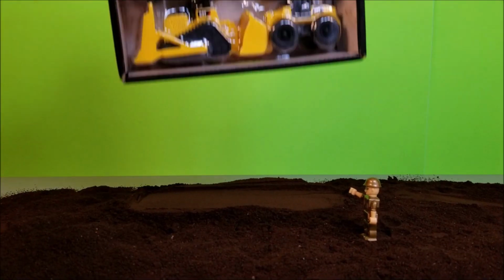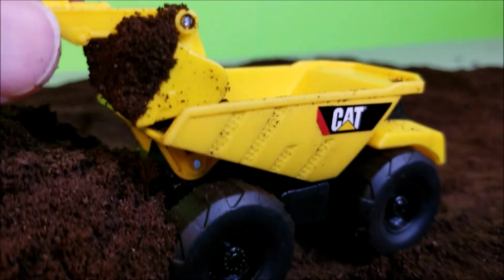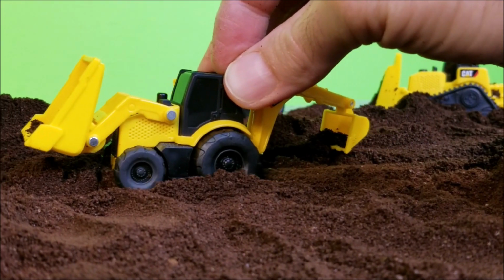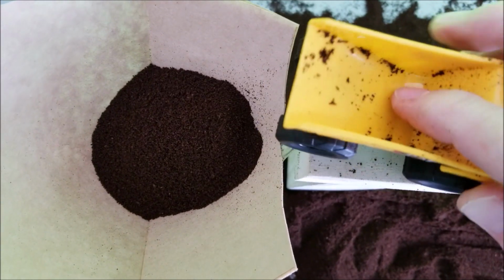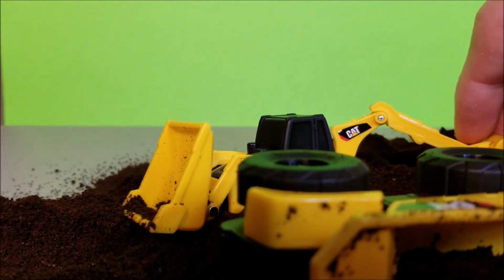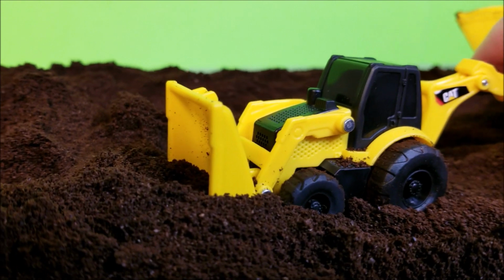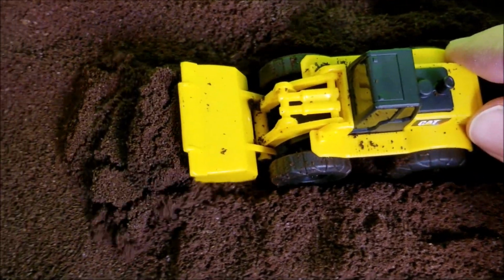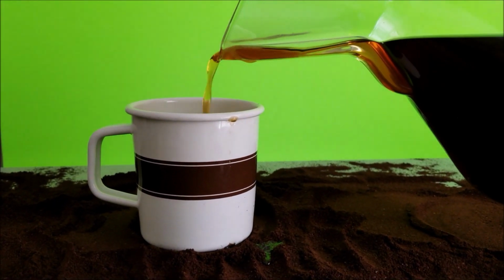CONSTRUCTION TOYS for KIDS | DUMP TRUCK, EXCAVATOR, BULLDOZER TOYS for CHILDREN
In this CONSTRUCTION TOYS for KIDS DUMP TRUCK, EXCAVATOR, BULLDOZER TOYS for CHILDREN video. We will be checking out the CAT CATERPILLAR CONSTRUCTION MINI MACHINE SET. This construction toy set comes with a dump truck, bulldozer, backhoe, excavator and wheel loader. There will be lots of awesome construction toy action for kids!  These construction vehicles for kids will do all kinds of digging and awesome construction. There will be cool construction sound effects! We will show how these construction trucks for children toys work. Excavators for kids videos are awesome! These excavator toys can do big construction jobs.